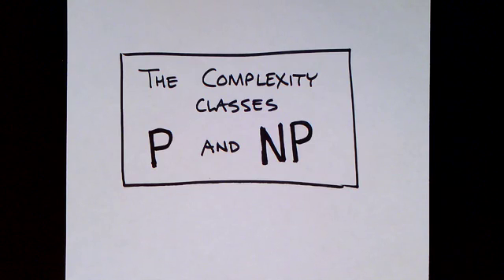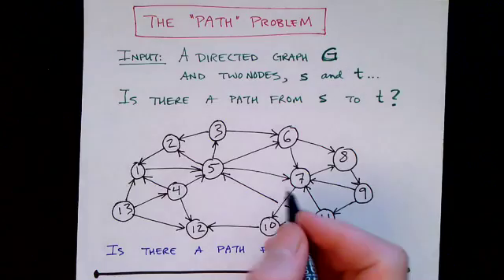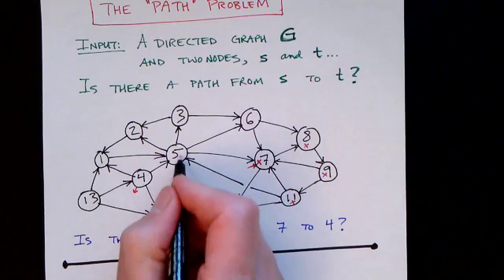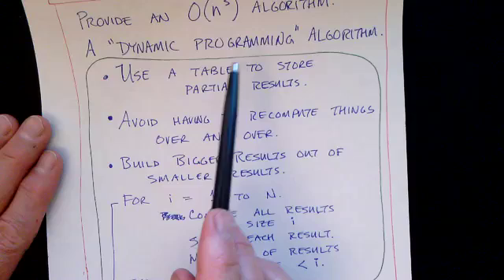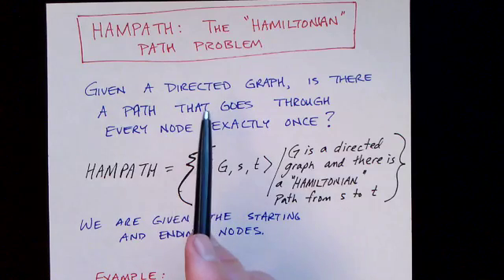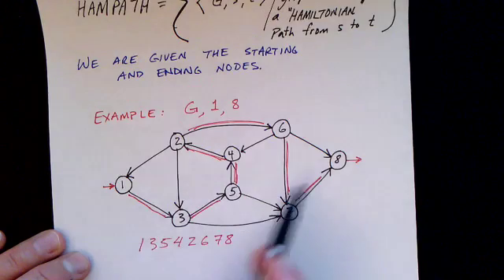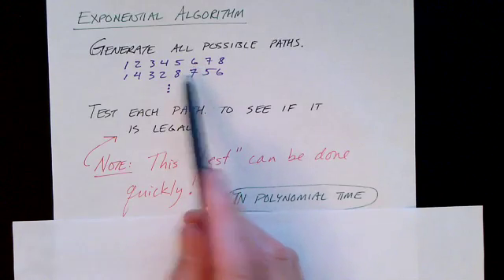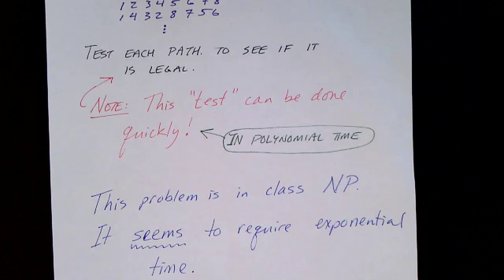Lecture 61/65: Time Complexity Classes P And NP